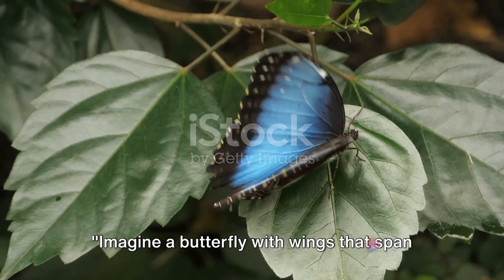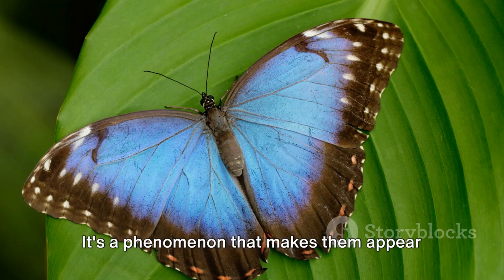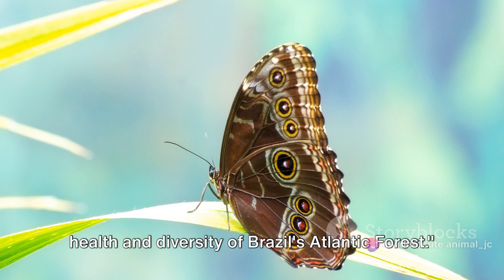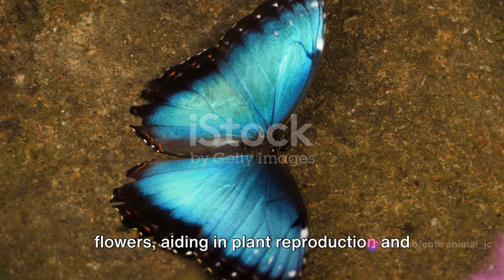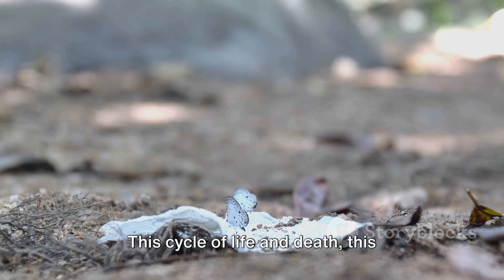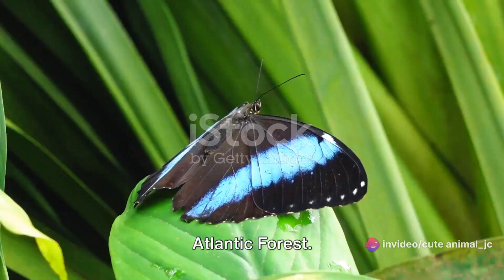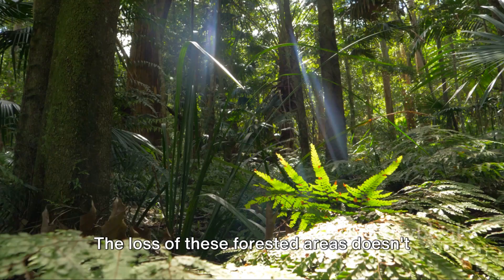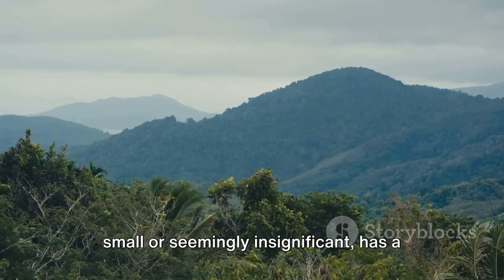Brazilian Blue Jeans: The Brilliant Morpho Butterflies of the Atlantic Forest!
Embark on a captivating expedition through the lush landscapes of the Atlantic Forest, where vibrant hues and delicate wings beckon you to discover the enchanting world of the brilliant blue morpho butterflies. Marvel at their iridescent blue wings, shimmering like jewels in the dappled sunlight, as you delve into their fascinating life cycle. From egg to caterpillar to pupa, witness the metamorphosis of these magnificent creatures and learn about the intricate stages of their transformation. Explore the vital role they play in the biodiversity of Brazil's coastal forests, from pollination to serving as indicators of ecosystem health. Join us as we immerse ourselves in the ethereal beauty of the blue morpho butterflies, gaining a deeper appreciation for their contribution to the ecological tapestry of the Atlantic Forest and beyond.